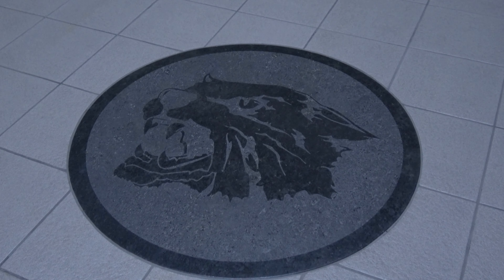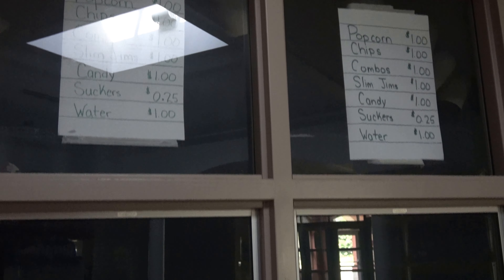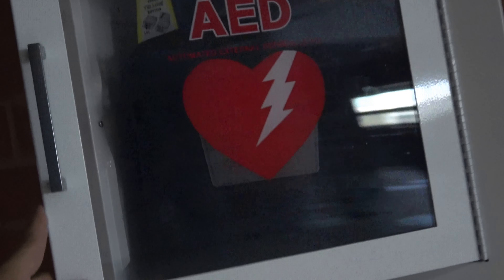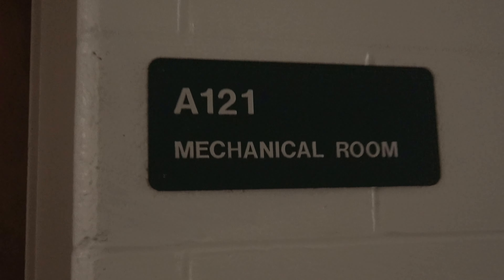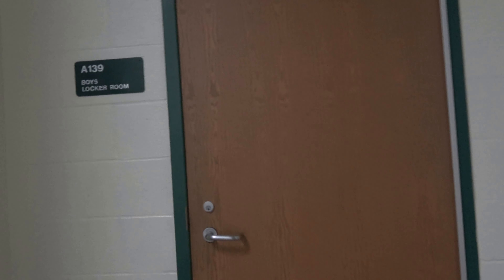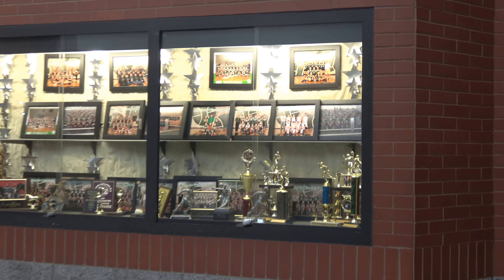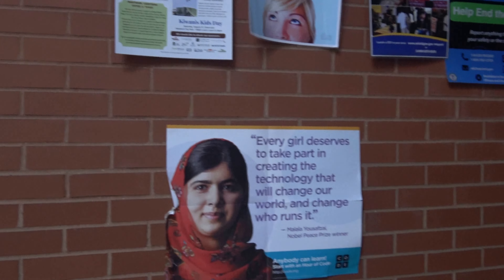Wayland Union Middle School Complete Tour - Part 1 of 2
Here is a complete unedited tour of Wayland Union Middle School (WUMS), including all the halls, and tips and tricks for knowing what is where, where to go, and a few little-known facts about the building.  This is part 1 of 2.

Feel free to skip ahead, or to put on "fast" play speed of 1.5 or 2.0.